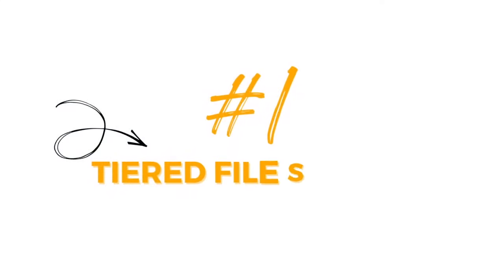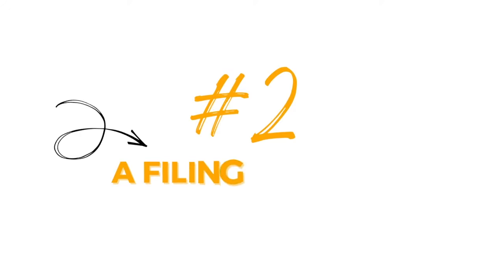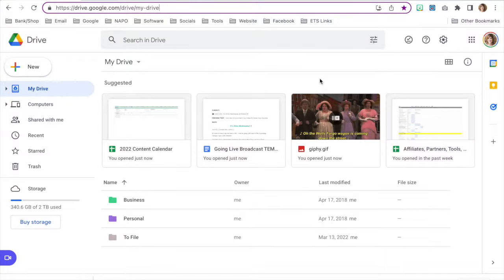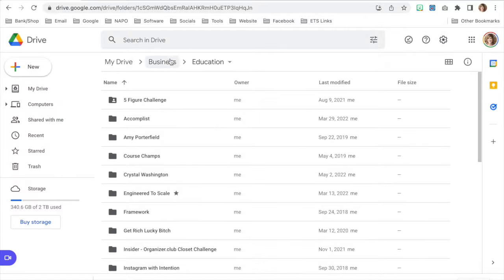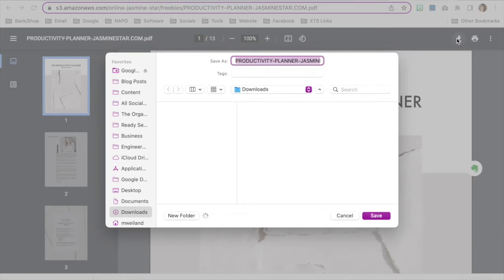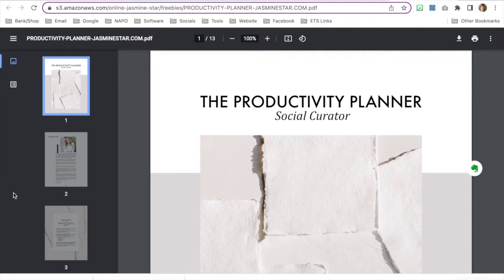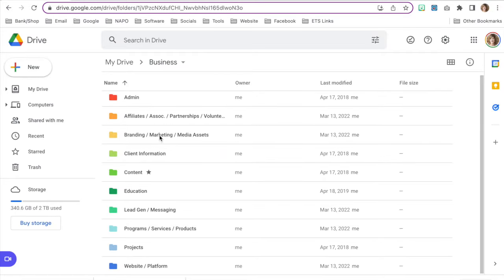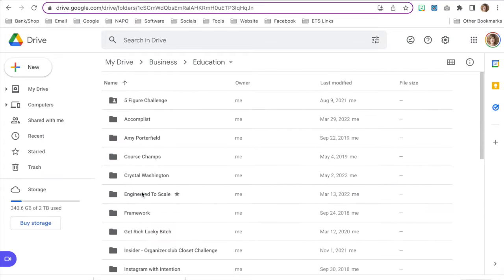How To Organize Your Digital Files To Boost Productivity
UPDATE: You can NOW get my Instantly Organized Digital Filing Stack

🔍 🔍 If searching for 20 minutes for a file only to spend another 10 in your email for the original to download again is your typical file-finding system, this is the video for you.

4 things to consider when organizing your digital files:
➡️  A tiered filing system will help you find files faster.
➡️  Creating a filing routine will allow you to stay on top of all your downloads and created documents.  By building in the habit of naming and filing in the proper spot right away, you eliminate time wasted filing later.
➡️  Accessibility.  If you can access your files both on the cloud and on your computer, it can help you in many ways.  Google Drive will sync your files and make things easy!
➡️  Consistency.  Consistency, consistency, consistency!

➡️ ➡️ Makeover your digital mess and gain back time and focus with the Digital Mess Makeover Challenge!

➡️ Top Books On My List
The Four Tendencies, by Gretchen Ruben
The High Five Habit, by Mel Robbins